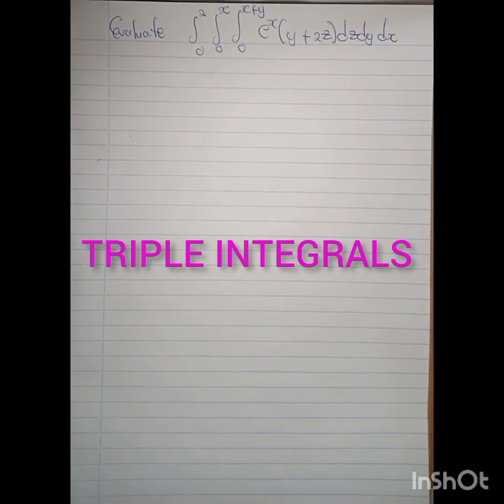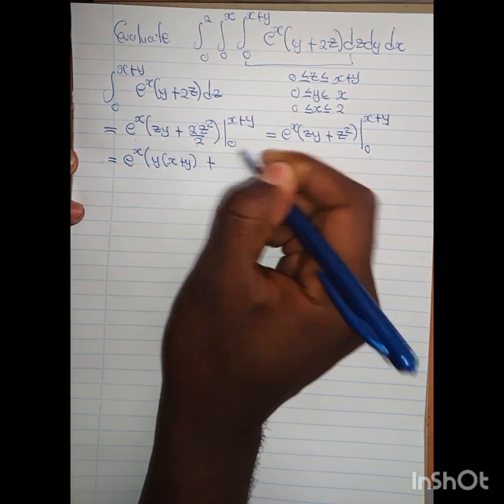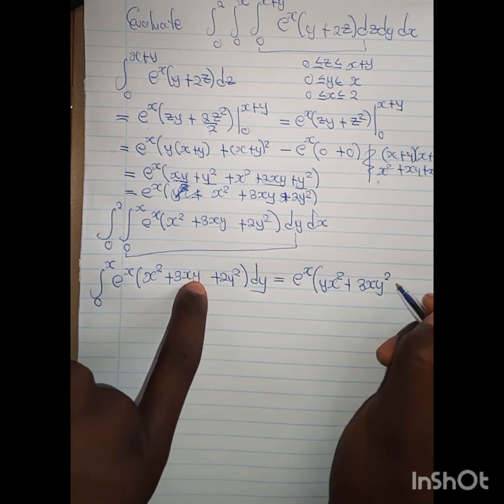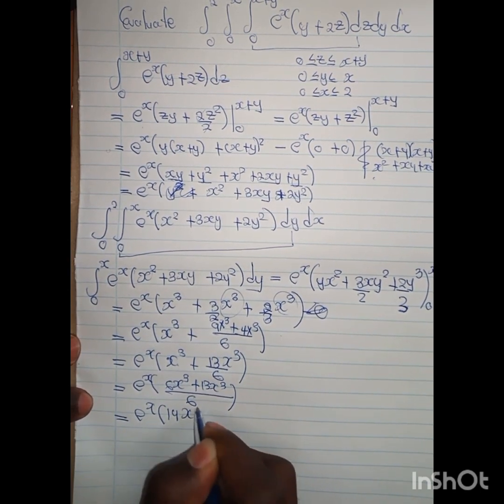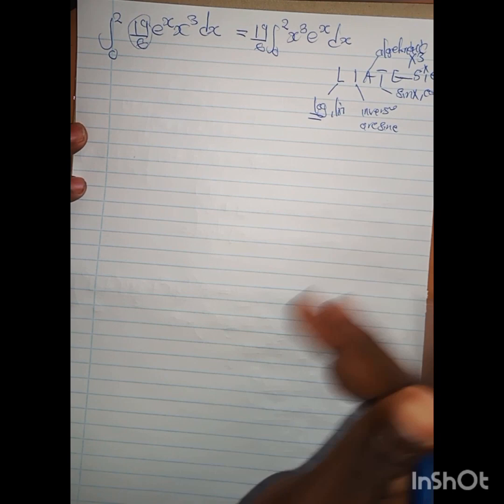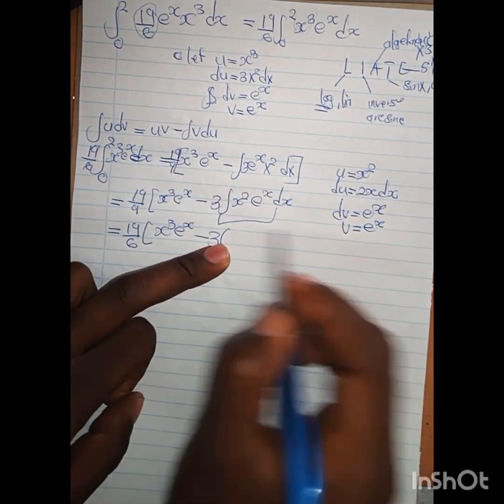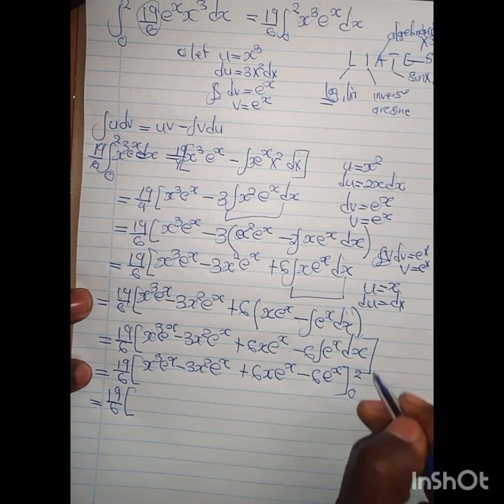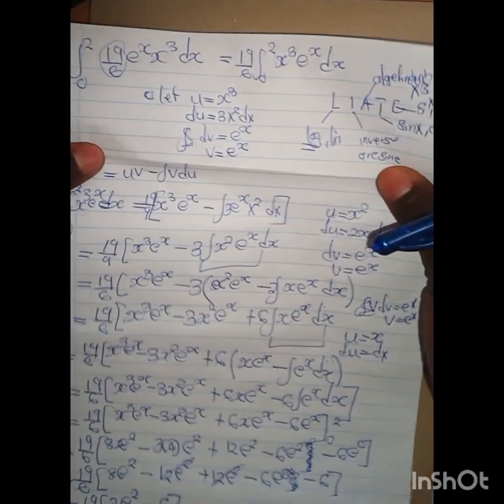TRIPLE INTEGRALS INVOLVING INTEGRATION BY PARTS